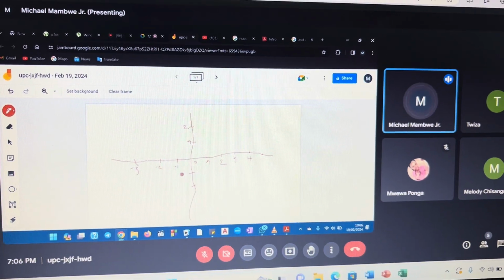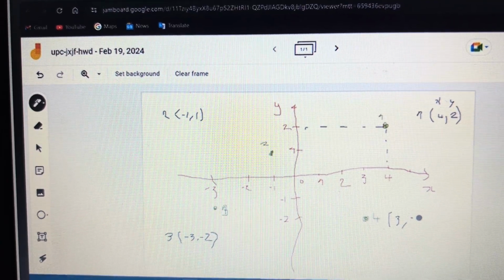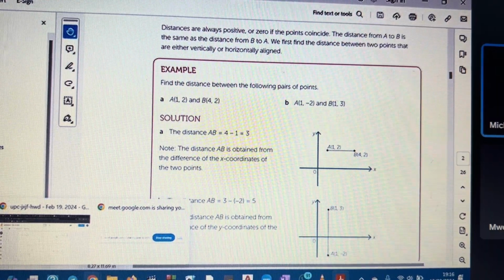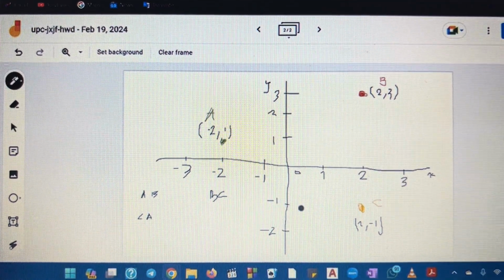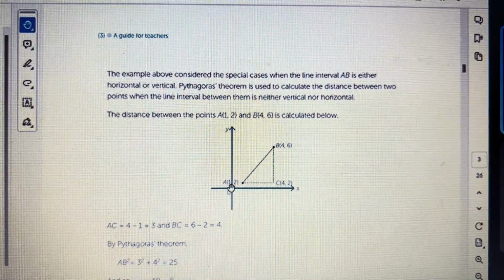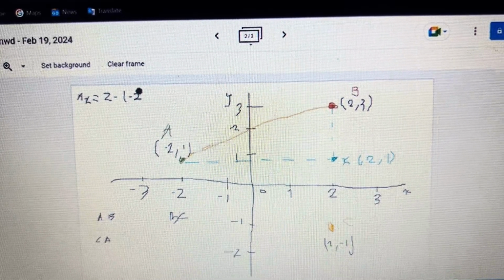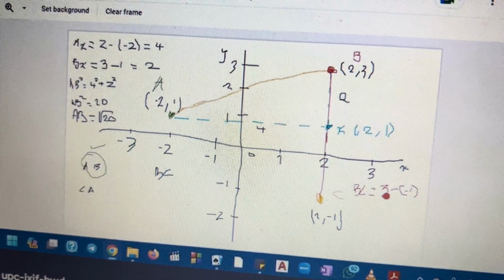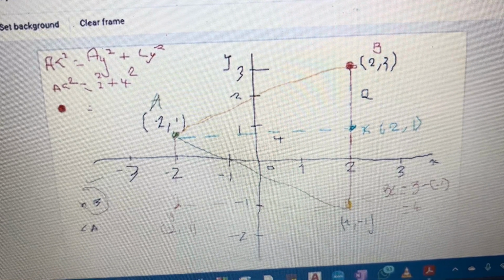Mathematics senior class, coordinate Geometry